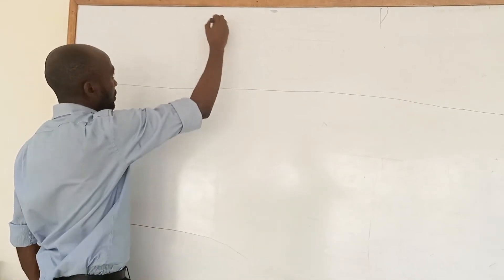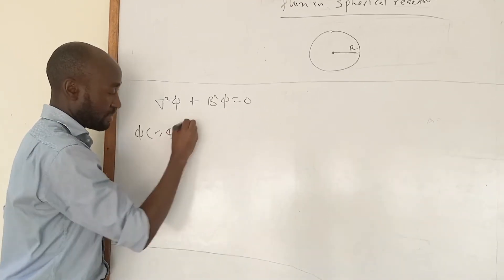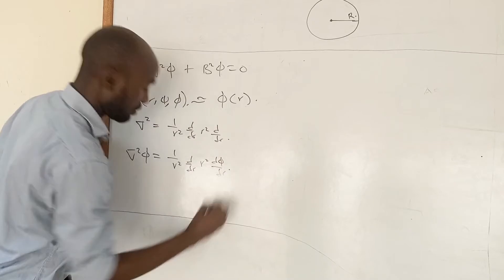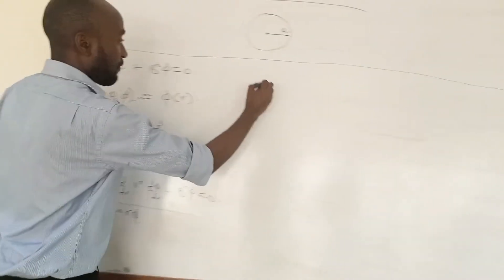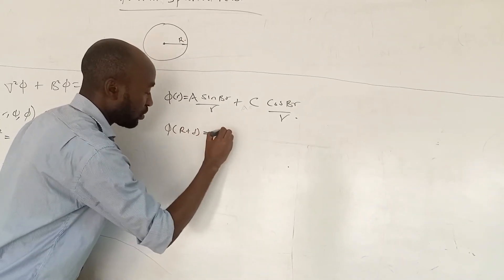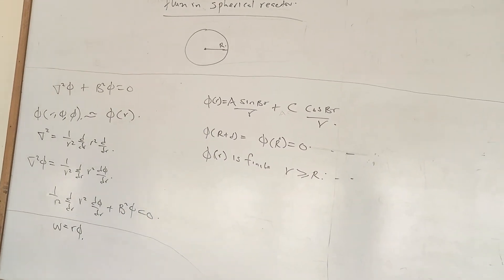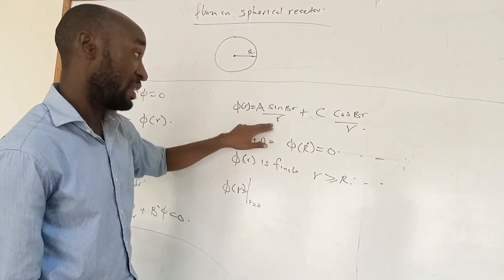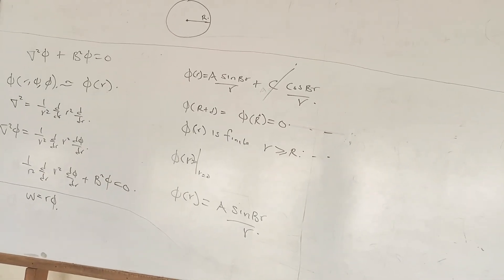Lecture 3 Neutron flux in spherical reactor